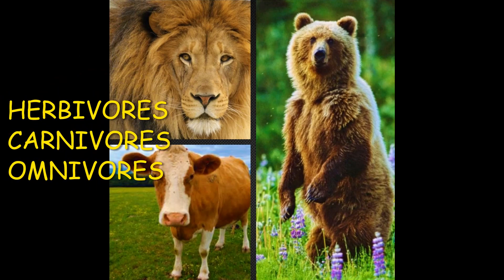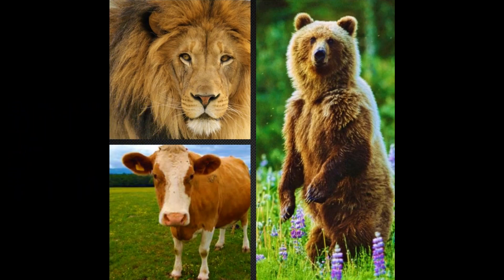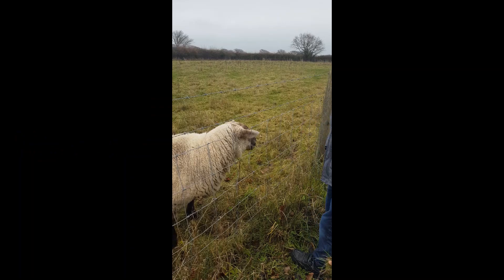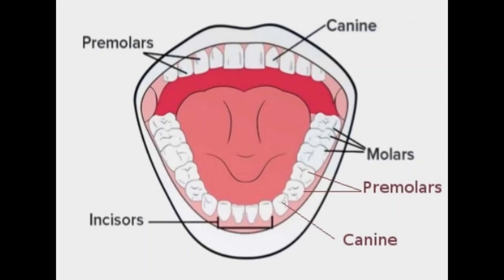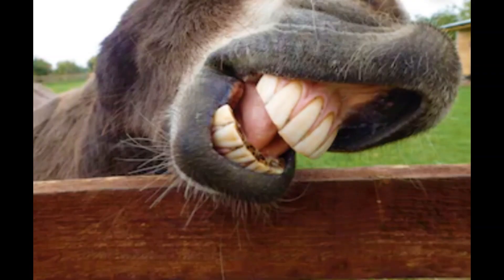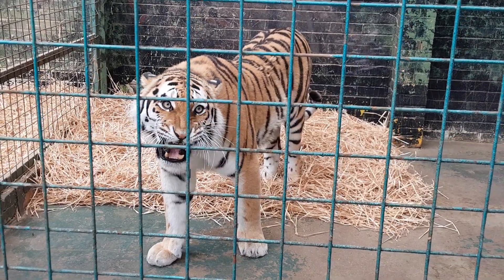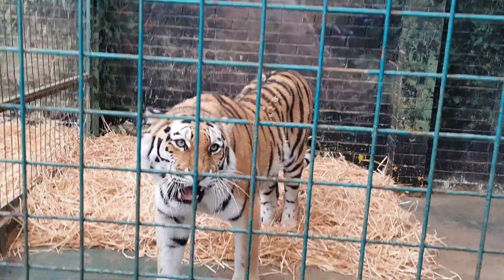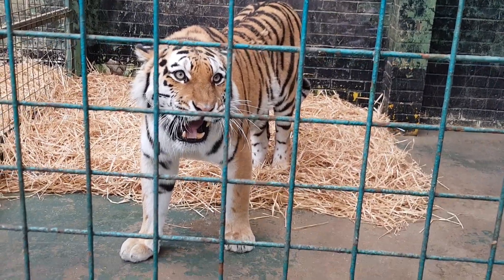Herbivores, Carnivores and Omnivores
In this video we will show the group of animals based on their diet. We have also tried to differentiate Herbivores, Carnivores and Omnivores based on their teeth.